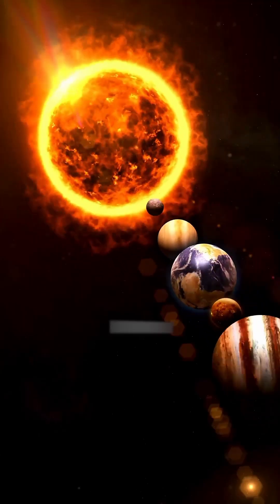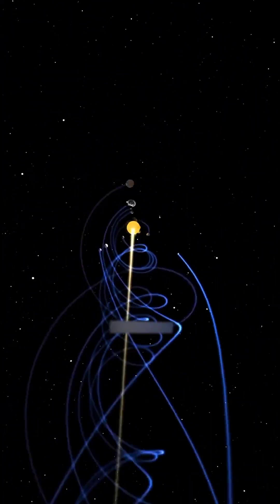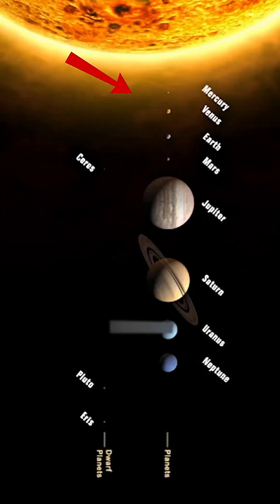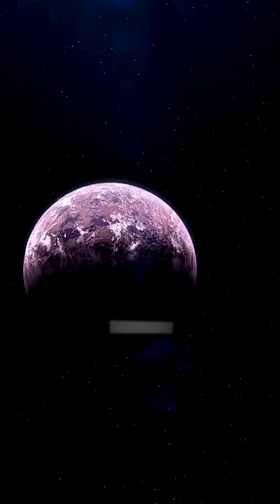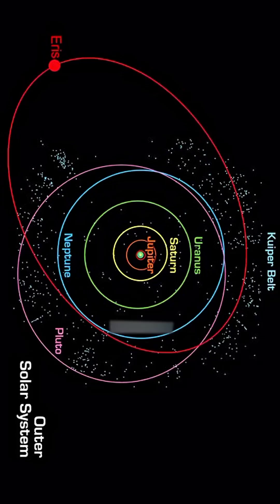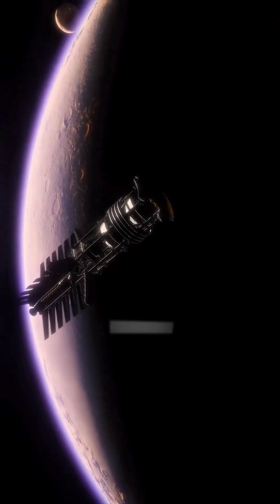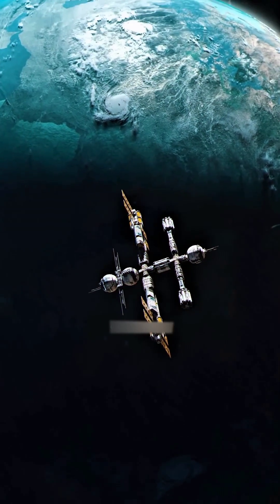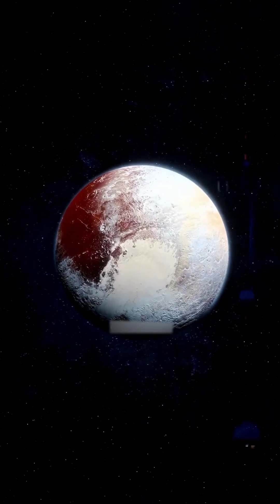The Forgotten 10th Planet of Our Solar System! 🌍🚀